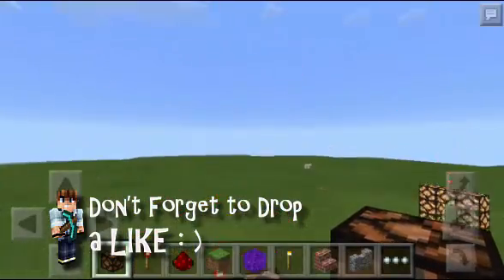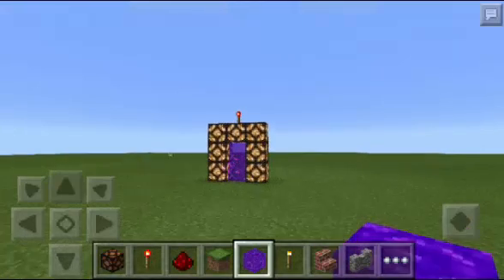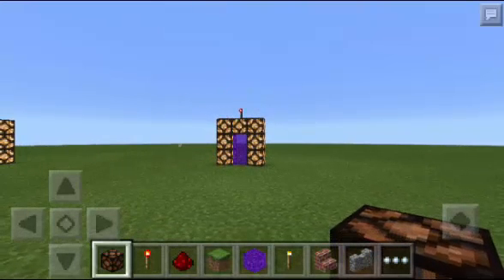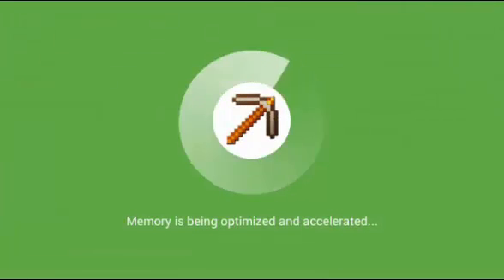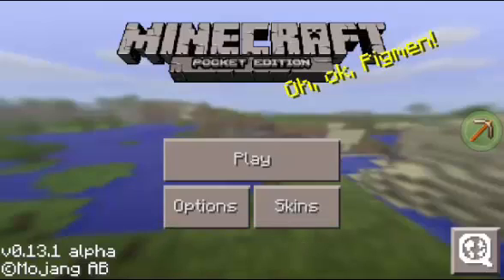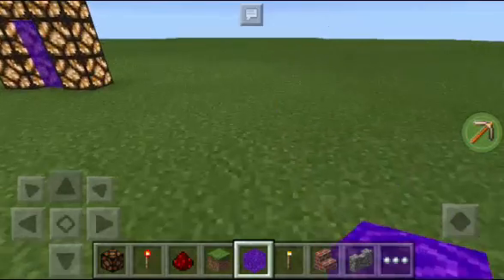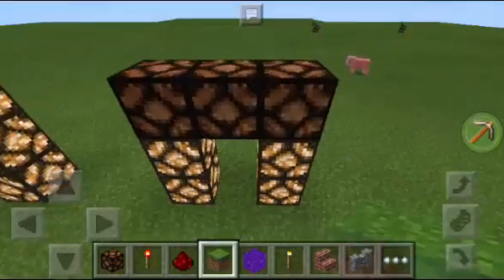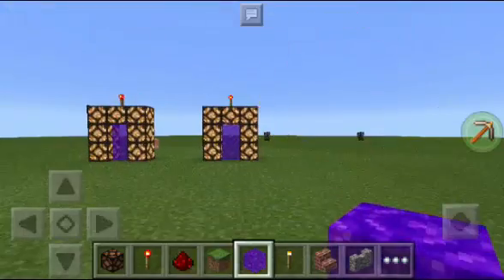Minecraft PE | REDSTONE PORTAL { Redstone Invention } Minecraft Pocket Edition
CLICK ME

This redstone portal is made out of redstone items and the portal block. This portal is functional and will also bring you to the Nether. You will need the app MCPE Master for you to get the redstone block.